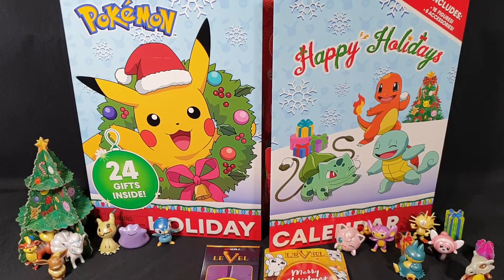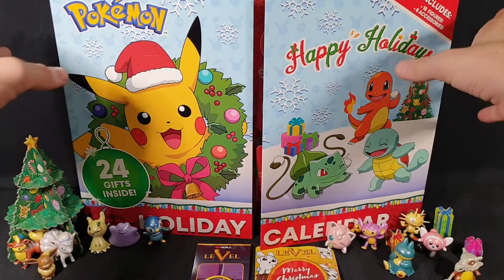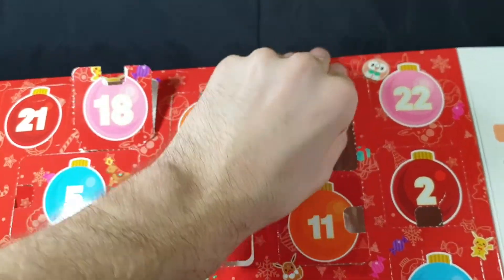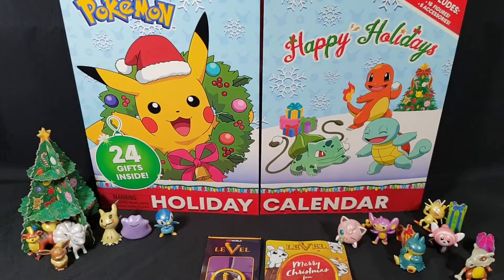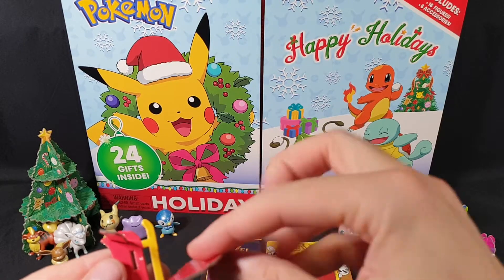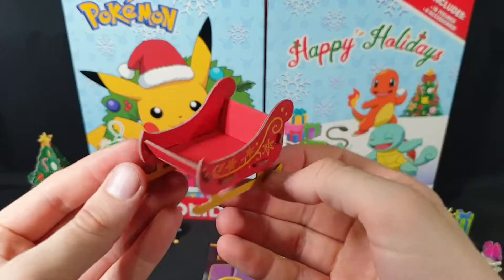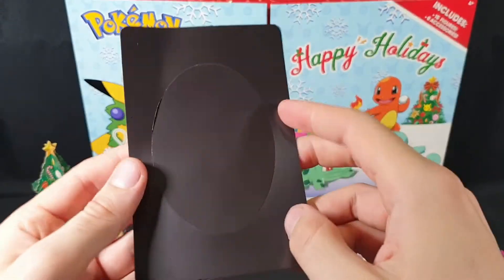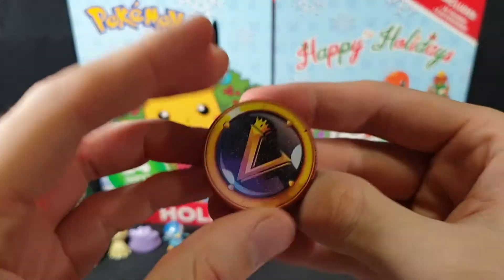Unboxing: Pokemon Holiday Advent Calendar Day 19 + EB World Level V Christmas Gift 2020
In this video I open day 19 of my Pokemon Advent Calendar and show what Level V EB world members received for christmas from EB Games Australia in 2020.